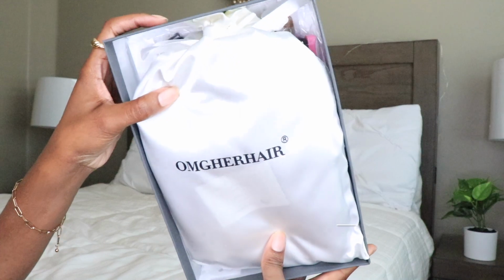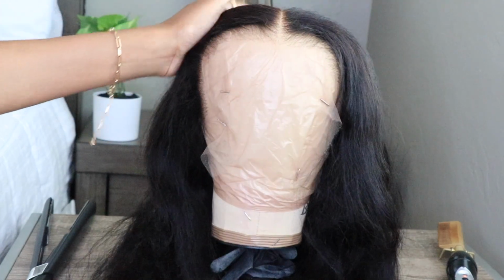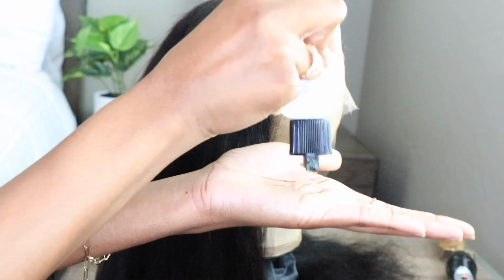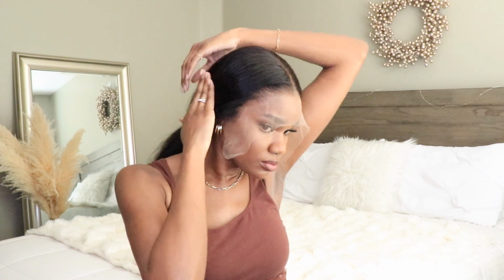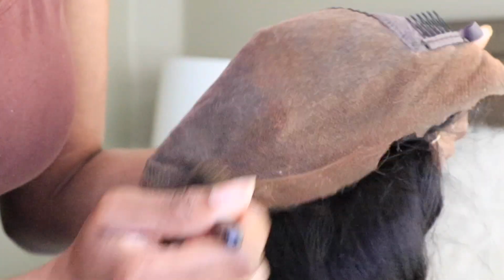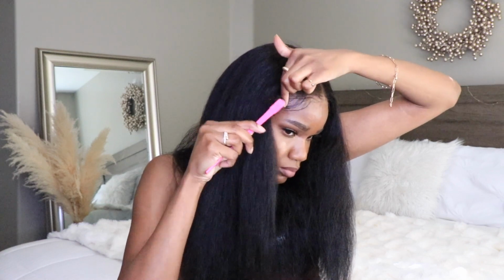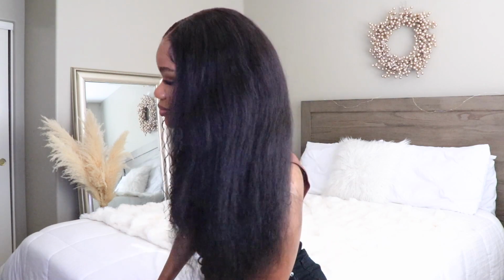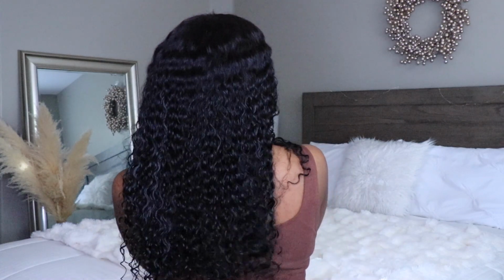Straight Silk Press To Curly | Water Only Revert! | TwinGodesses | OMGHERHAIR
𝗢𝗠𝗚𝗛𝗘𝗥𝗛𝗔𝗜𝗥  𝗙𝗔𝗟𝗟 𝗦𝗘𝗔𝗦𝗢𝗡 𝗦𝗔𝗟𝗘 𝗜𝗦 𝗨𝗡𝗗𝗘𝗥𝗪𝗔𝗬

$60 Off over $319; $30 Off  over $199 |  Code: FALL

𝐖𝐢𝐠 𝐃𝐞𝐭𝐚𝐢𝐥𝐬

Link To This 3IN 1 WET & WAVY 6'' Parting HD Lace Wig

DENSITY - 180%
COLOR - Natural Color
SIZE - Medium size

★★ Undetectable HD Lace & Invisible Knots & Clean Bleached Hairline

★ HAIR QUALITY: 100% Human Hair

Cap Construction:6 Parting Lace Frontal Wig Cap

𝐎𝐌𝐆𝐇𝐞𝐫𝐇𝐚𝐢𝐫 𝐖𝐢𝐠𝐬 𝐋𝐢𝐧𝐤

𝐎𝐌𝐆𝐇𝐞𝐫𝐇𝐚𝐢𝐫 𝐒𝐨𝐜𝐢𝐚𝐥 𝐌𝐞𝐝𝐢𝐚𝐬

🛒 PRODUCTS MENTIONED 🛒
Canvas Block Set
KeraCare Wax Stick
Negative Ion Hair Dryer
Babyliss Titanium Flat Iron
Hot Comb
Creme of Nature Foaming Wrap Mousse
Design Essentials Serum
Felicia Leatherwood Brush
Edge Brush
Parting Comb and Clips
Brow Razor for Lace
Elastic Band
Got2b Gel
La Pro Concealer Toffee
Bedhead Hard Head Spray
Mac Powder Foundation Darkest Deep
Fenty Foundation 420

T I K T O K :
TwinGodesses